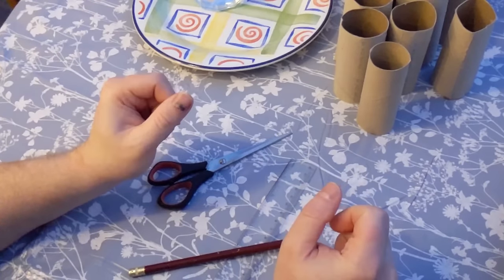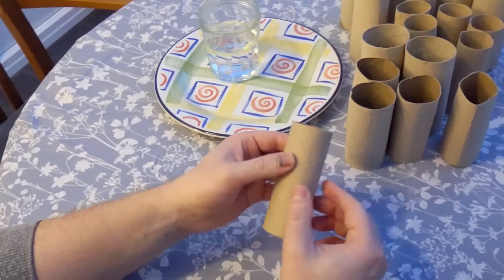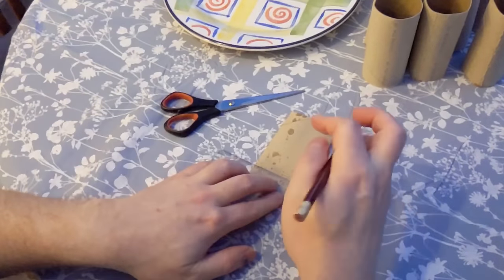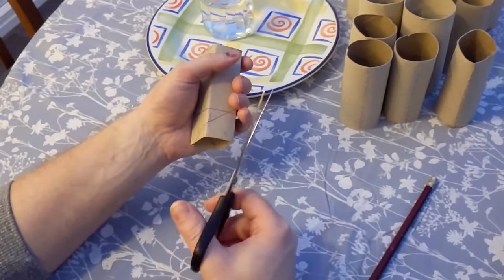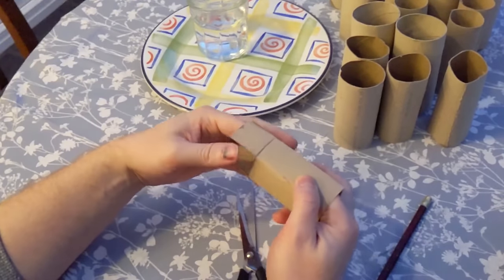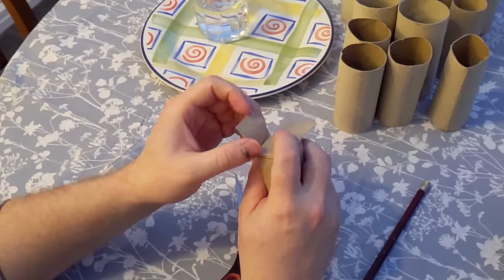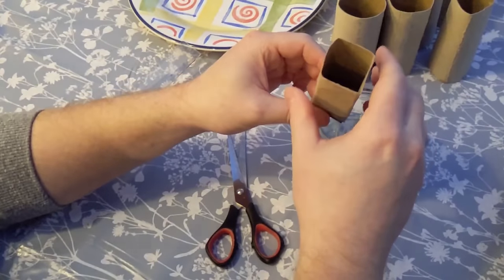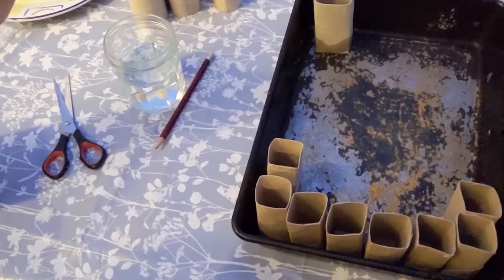How to make toilet roll seed starters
This is a great way to recycle your toilet rolls and make seed starters. You start by flattening the toilet roll, mark a line at the bottom, fold lengthways, cut along the creases, fold in the flaps at the bottom and then you dip into water and let it dry overnight.